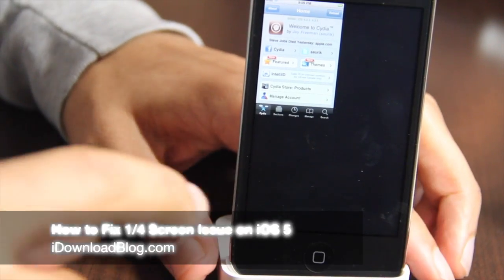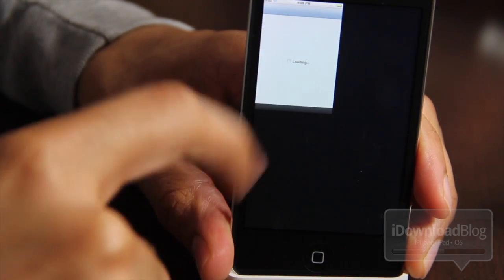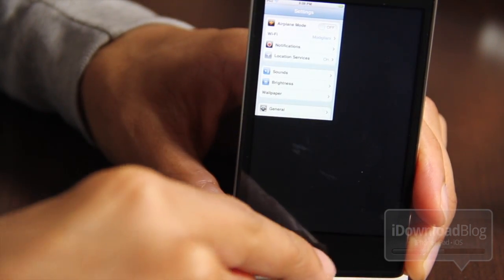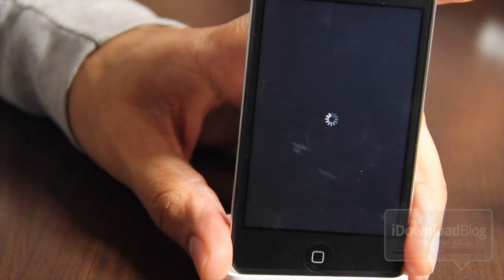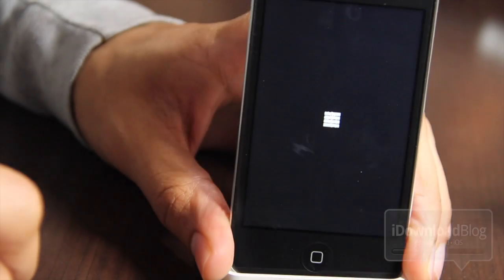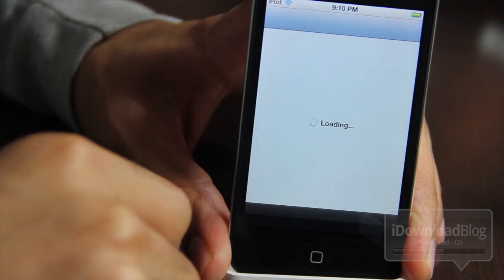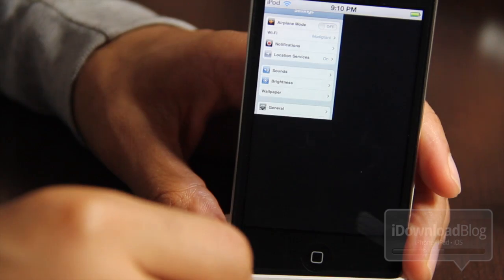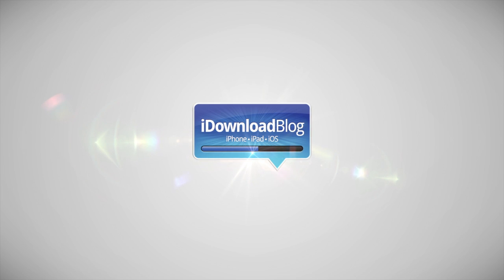How to Fix 1/4 Screen Issue on Jailbroken iOS 5 Installation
Name: How to Fix 1/4 Screen Issue on Jailbroken iOS 5 Installation
Description: Fixes the annoying 1/4 app screen issue on a jailbroken iOS 5 install by using safe mode. This generally happens when using Activator on a jailbroken iOS 5 install.

About iDB